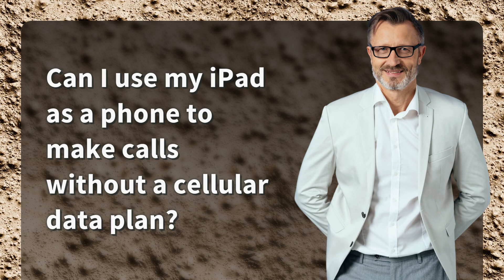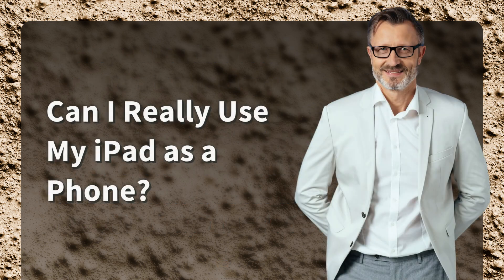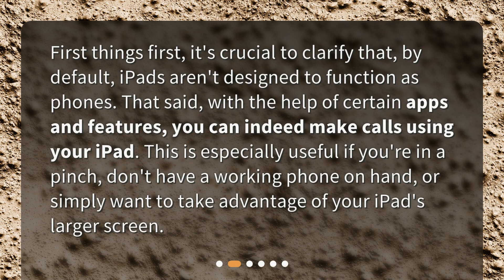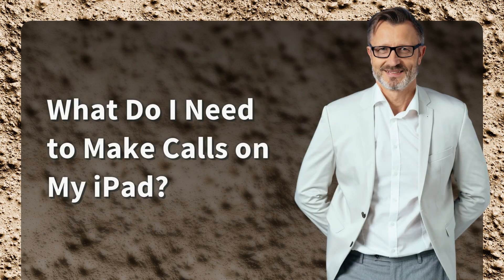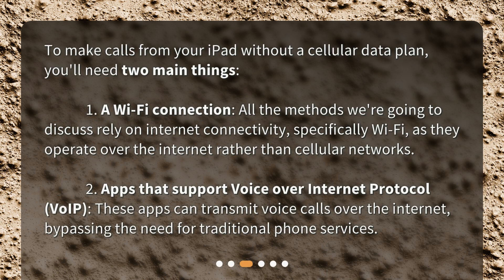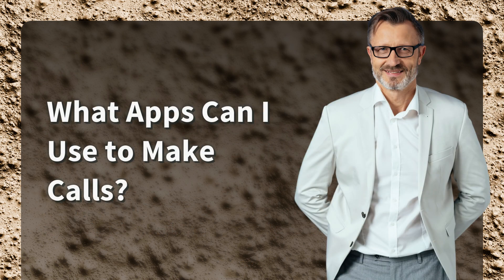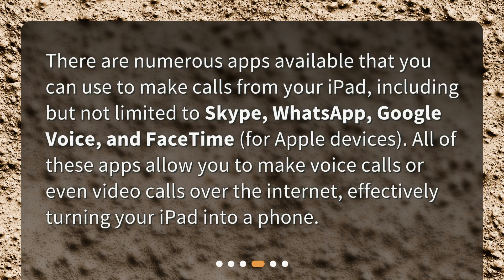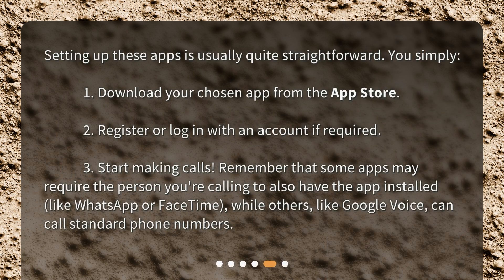Can I use my iPad as a phone to make calls without a cellular data plan?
Turn Your iPad into a Phone: Call Without a Cellular Plan • Watch this video to learn how to turn your iPad into a phone without a cellular data plan! Discover the apps and features you need, and find out how to make calls using your iPad's Wi-Fi connection. From Skype to FaceTime, we've got you covered. Say goodbye to traditional phone services and hello to a whole new way of calling!

00:00 • Can I use my iPad as a phone to make calls without a cellular data plan?
00:25 • Can I Really Use My iPad as a Phone?
00:51 • What Do I Need to Make Calls on My iPad?
01:22 • What Apps Can I Use to Make Calls?
01:45 • How Do I Set Up These Apps?